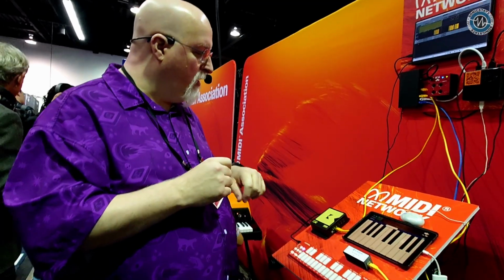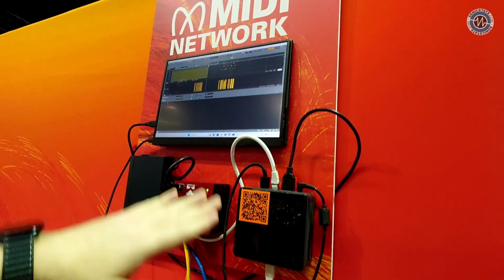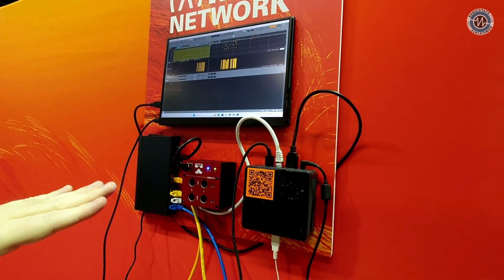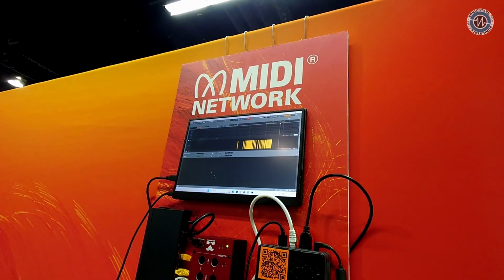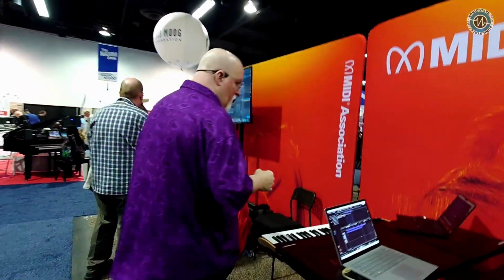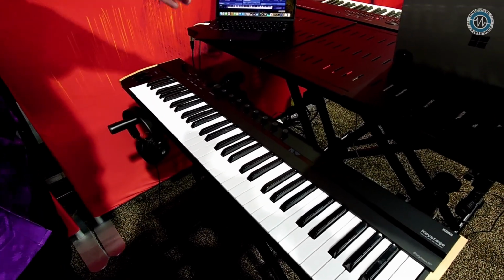NAMM 2025: MIDI Association's Network MIDI 2.0 Unveiled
At NAMM 2025, the MIDI Association revealed significant updates regarding the implementation of *Network MIDI 2.0*. We caught up with Pete, who shared insights into how the new protocol has advanced from its predecessor, featuring no cable length restrictions and compatibility over both Wi-Fi and long wired connections.

A standout demonstration involved the Windows implementation of Network MIDI 2.0. Pete illustrated its application using Music Kraken on an iPad, seamlessly controlling a Windows PC running Multitrack Studio via Network MIDI 2.0. The setup, using a BomeBox and KissBox to manage older MIDI 1.0 devices, highlighted the simplicity and efficiency the new standard offers, making it easier for developers to integrate without extensive new requirements.

Noteworthy too, was a discussion about MIDI 2.0's Piano Profile, aiming for consistent performance standards. Pete reassured us that the implementation efforts are gaining pace, promising further integration within Windows soon.